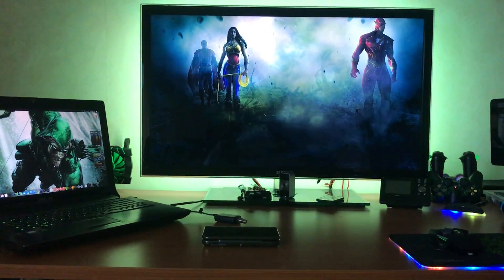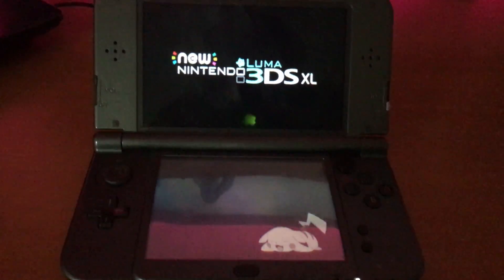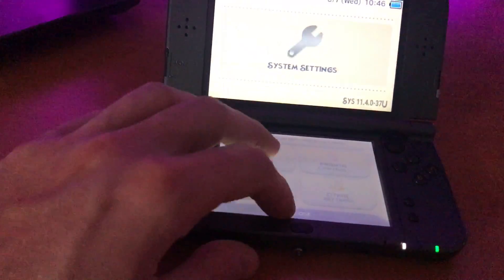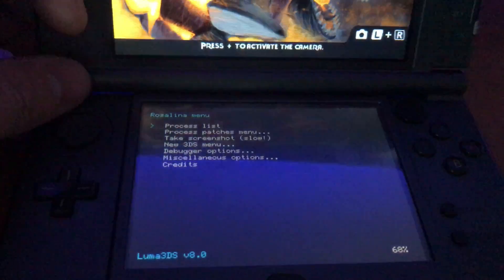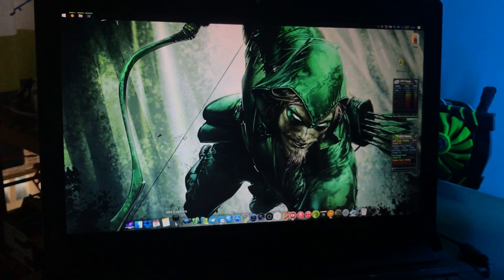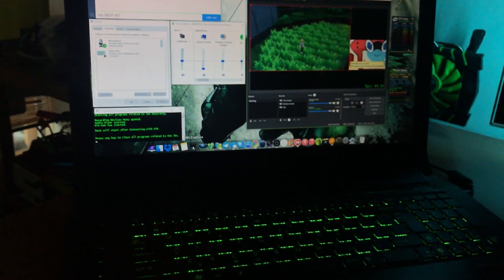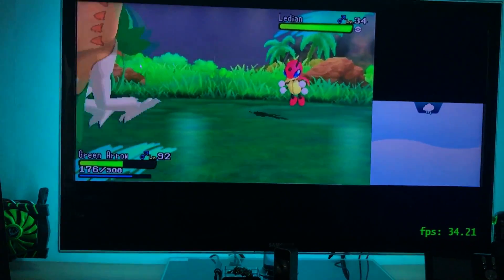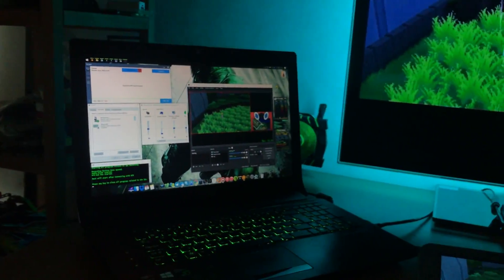Best Ntr streaming setup showcase on 11.4 boot9strap 1.2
My one click setup is still working on 11.4 bootstrap9 1.2, i tweaked some of the batch files stuff, not really much, just update everything related to ntr and you'll be good.